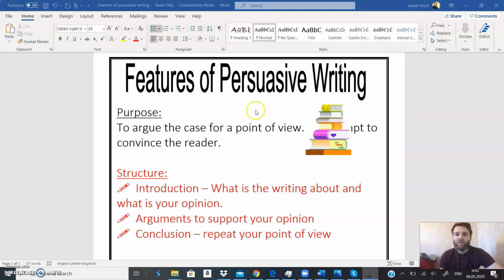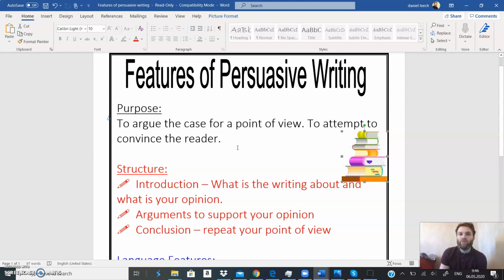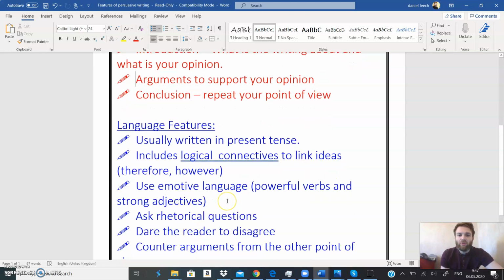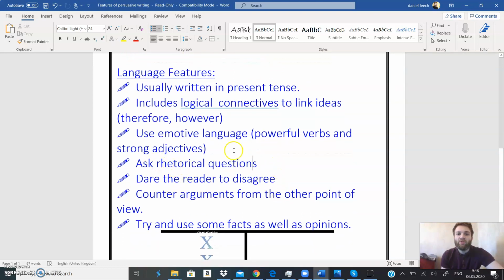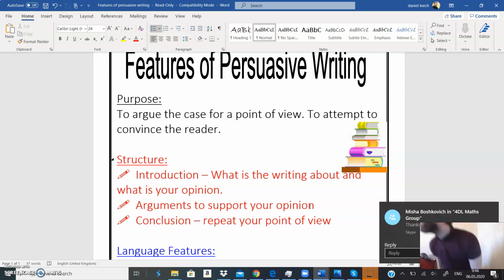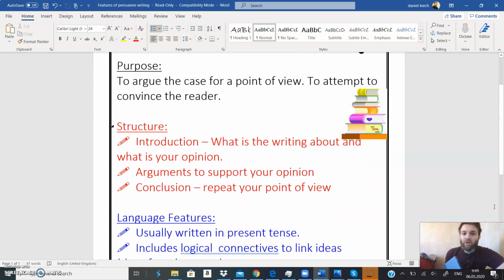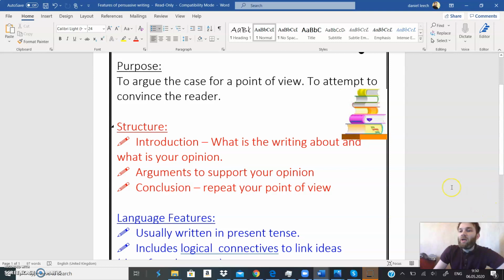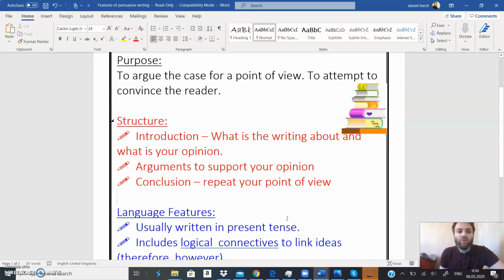7th May English